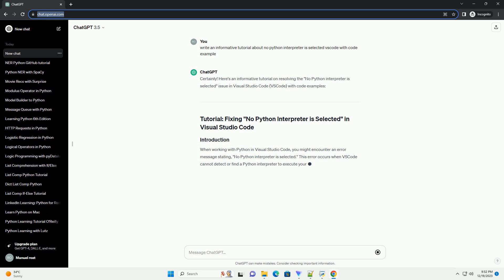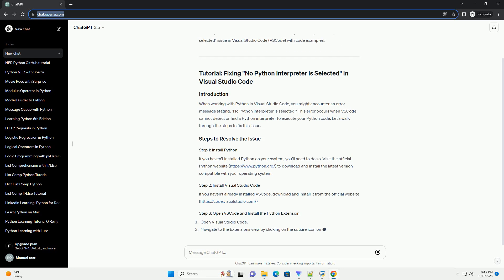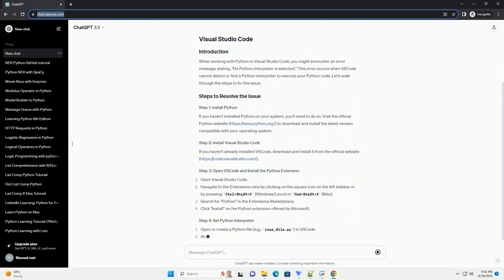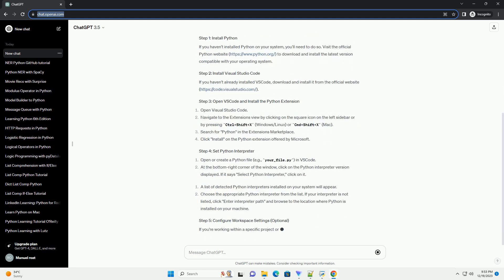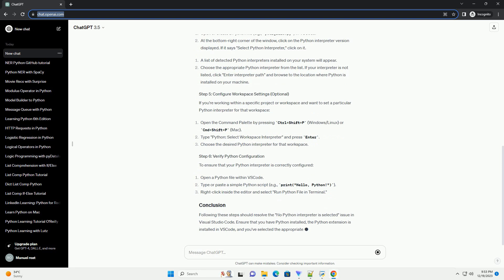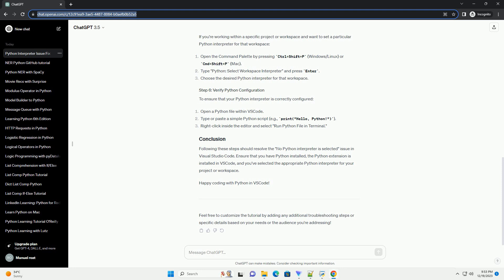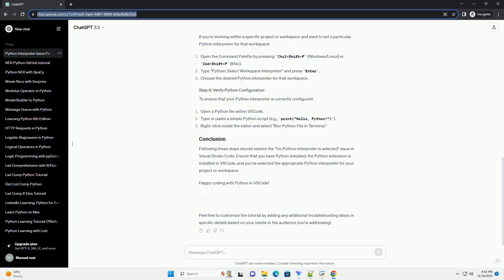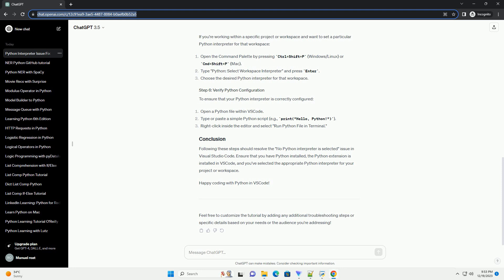no python interpreter is selected vscode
Certainly! Here's an informative tutorial on resolving the "No Python interpreter is selected" issue in Visual Studio Code (VSCode) with code examples:
When working with Python in Visual Studio Code, you might encounter an error message stating, "No Python interpreter is selected." This error occurs when VSCode cannot detect or find a Python interpreter to execute your Python code. Let's walk through the steps to fix this issue.
If you haven't installed Python on your system, you'll need to do so. to download and install the latest version compatible with your operating system.
If you haven't already installed VSCode, download and install it from the official

If you're working within a specific project or workspace and want to set a particular Python interpreter for that workspace:
To ensure that your Python interpreter is correctly configured:
Following these steps should resolve the "No Python interpreter is selected" issue in Visual Studio Code. Ensure that you have Python installed, the Python extension is installed in VSCode, and you've selected the appropriate Python interpreter for your project or workspace.
Happy coding with Python in VSCode!
Feel free to customize the tutorial by adding any additional troubleshooting steps or specific details based on your needs or the audience you're addressing!
ChatGPT